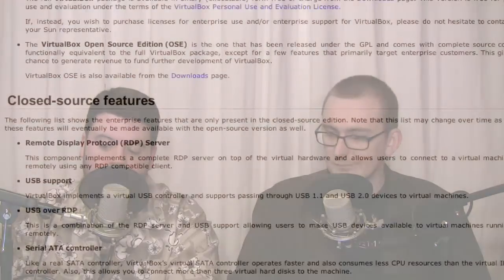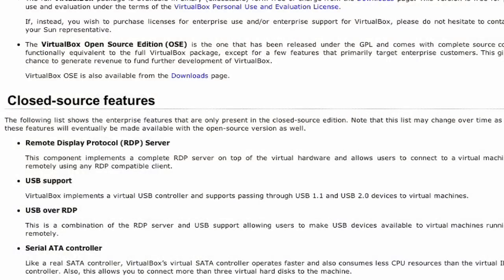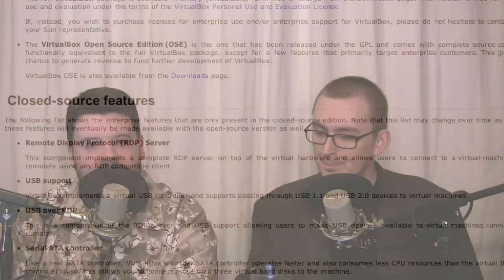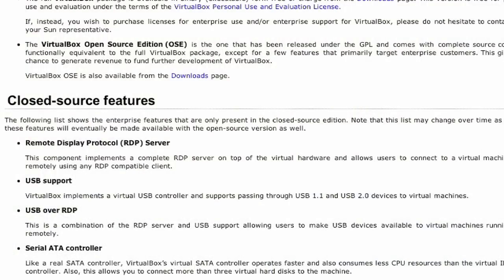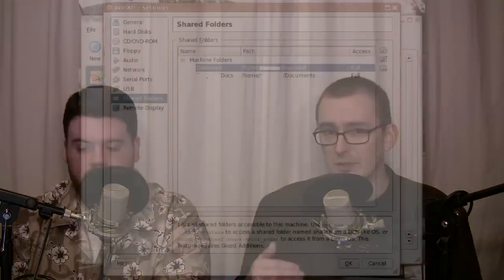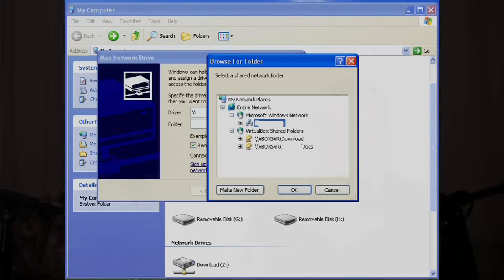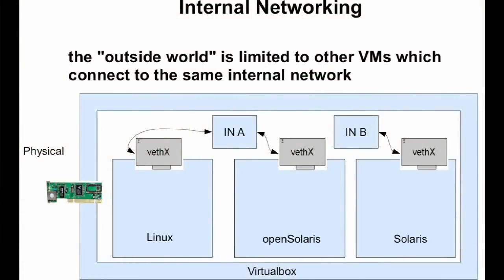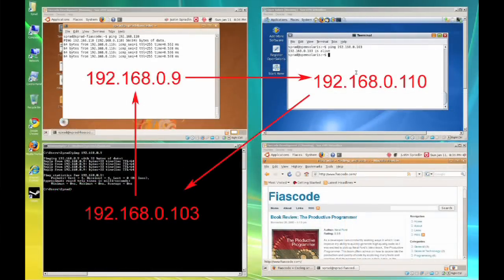IN DEPTH: VirtualBox 2.2.0, the free Virtualizer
Bryan and Chris review the latest release of VirtualBox, which includes Guest openGL support with working Compiz in Linux guests. What sets VirtualBox apart? Where can it improve? We discuss!